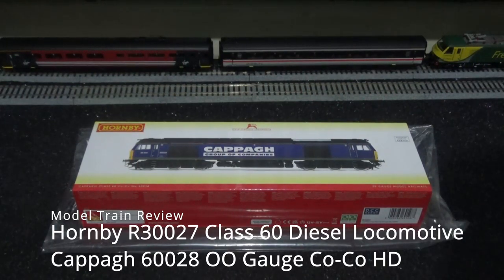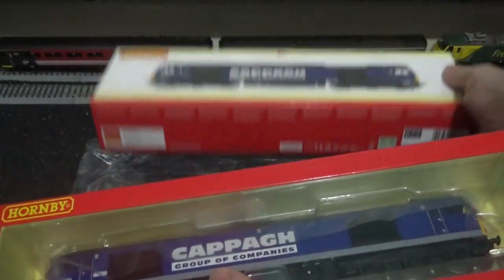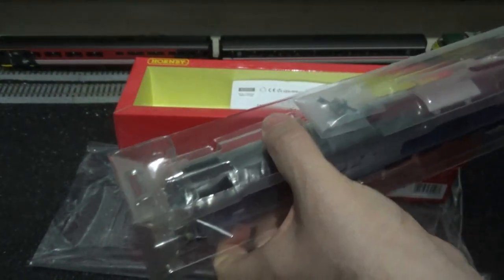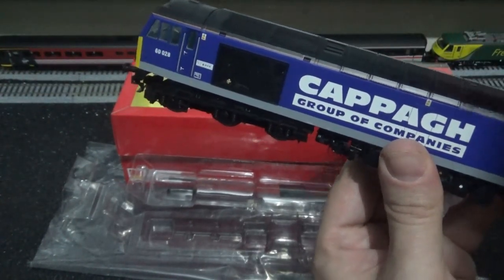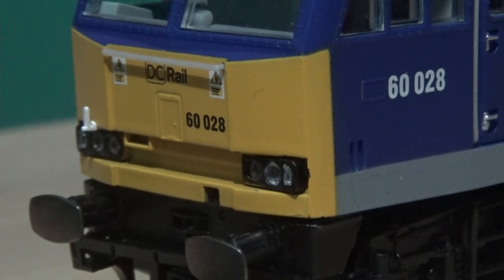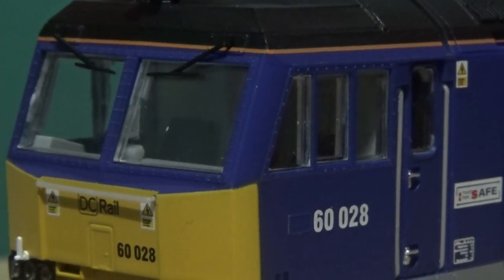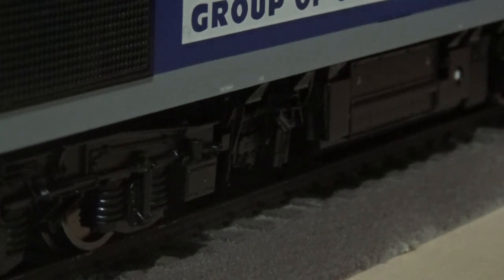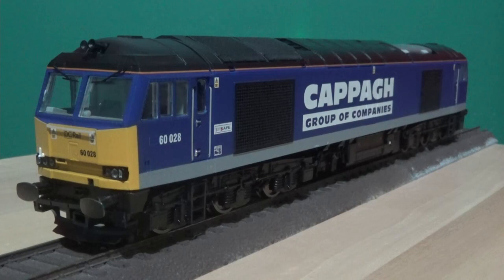Hornby R30027 | Class 60 Diesel Locomotive | Cappagh 60028 | OO Gauge | Model Train Review | HD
Here is my first model train review to come for February 2022 and also the very first model train review video for the Lunar New Year of the Water Tiger which is a powerful element and its only fitting to review a powerful diesel locomotive. Therefore I have chosen the Hornby Class 60 which this one is represented as Cappagh 60028 in OO gauge. Reference number is R30027 and I got this model at the end of last year.

00:00 Introduction
10:18 Close Ups
18:51 Rotation
20:52 Performance Test

Pros:
The model has several separately fitted detail parts and the model has features like opening cab doors, a heavy weighted chassis, all wheel drive with a central can motor and a high torque geared flywheel drive that makes this model train very powerful! It can haul about 70 wagons without slipping, that's how powerful this model really is! There is day/night mode that can be selected via the switch underneath to control the headlights. There is tail lights that are of the right ambience as well. So there is a lot of features that the model has.

Cons:
Although the Pros outweigh the cons. This example does suffer from minor light bleed on the nearside and the model comes with incorrect instructions as well. The pictograms inside the leaflet show Class 31 drawings and not Class 60 like it was on the 2019 and before models. A bizarre move there and a slip of quality control so I am taking two points off the final score.  There is no longer full flush air dams included with the model that denies the modeller a choice. So I am taking a point off the features.